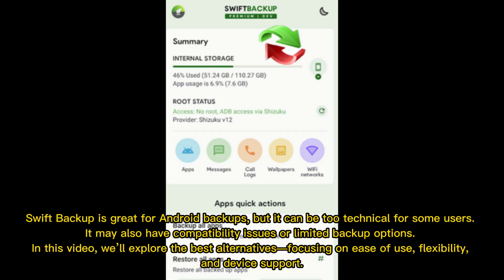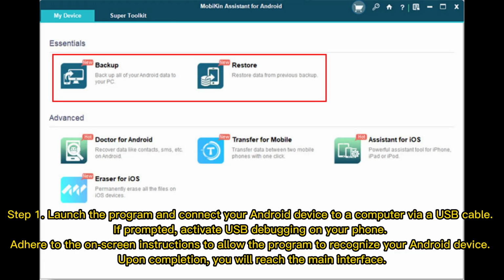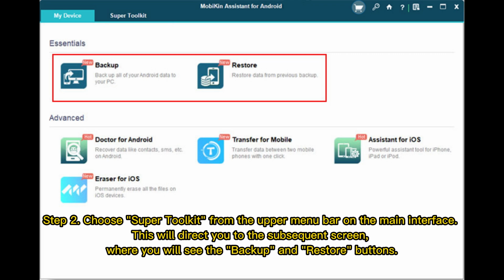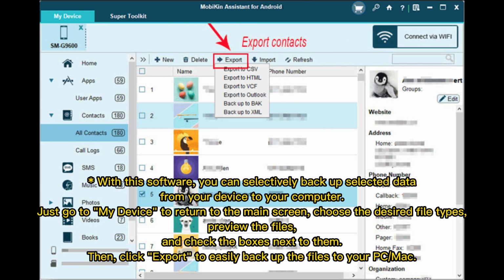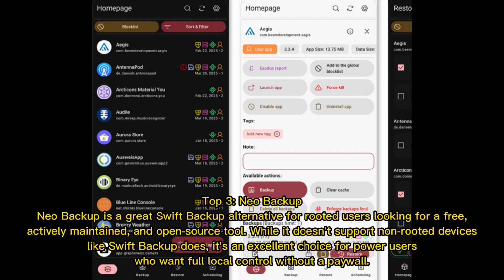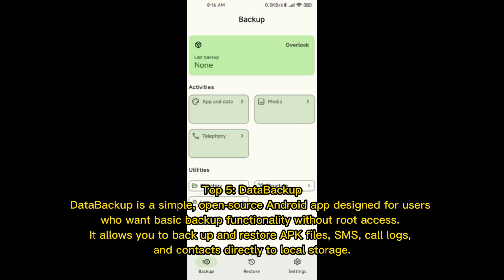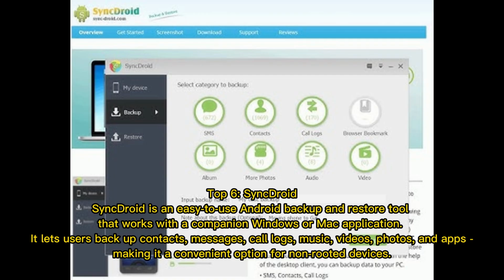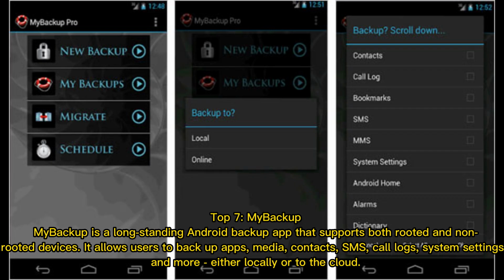7 Most Reliable Swift Backup Alternatives You'd Better Know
What is the most reliable Swift Backup alternative? Check out this detailed review to learn the top 7 best replacements for Swift Backup, and you'll surely find the one that suits you most.

00:00 Start
00:22 Top 1: Best Swift Backup Alternative - MobiKin Assistant for Android
01:47 Top 2: Titanium Backup
02:07 Top 3: Neo Backup
02:28 Top 4: Seedvault
02:45 Top 5: DataBackup
03:05 Top 6: SyncDroid
03:26 Top 7: MyBackup